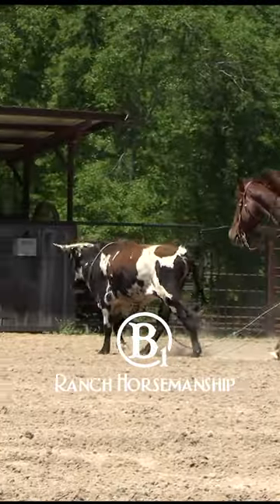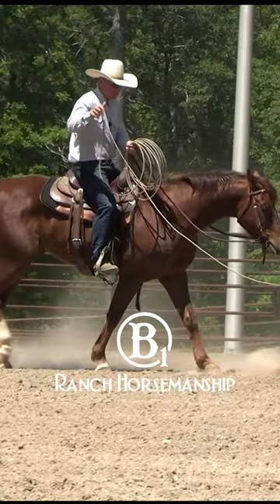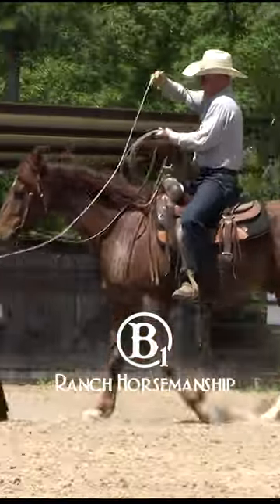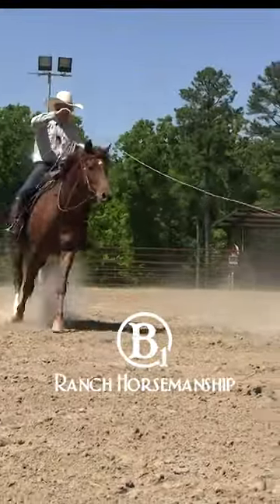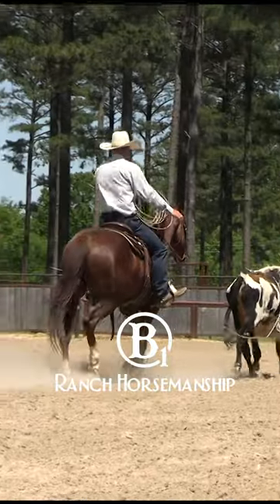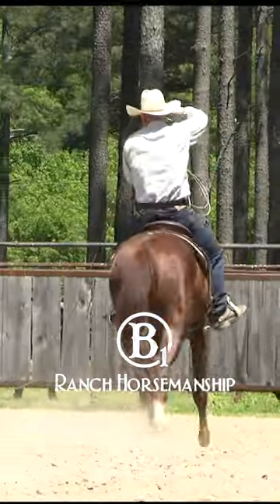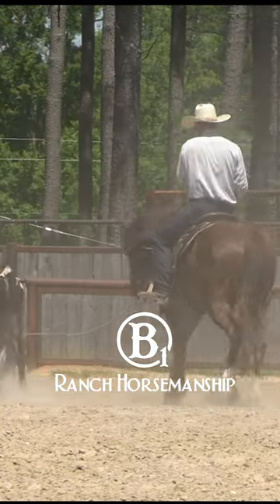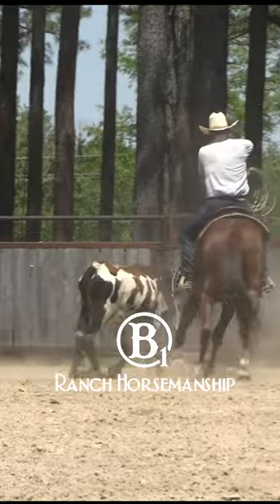How To Teach a Colt Rope Management On Cattle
Tracking the rope is good too.